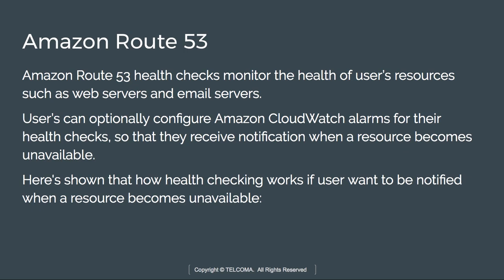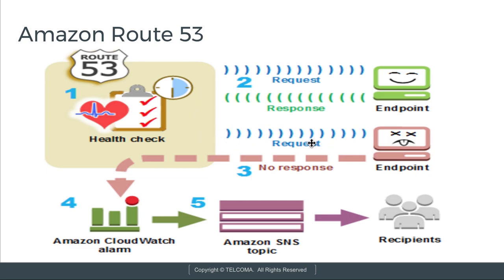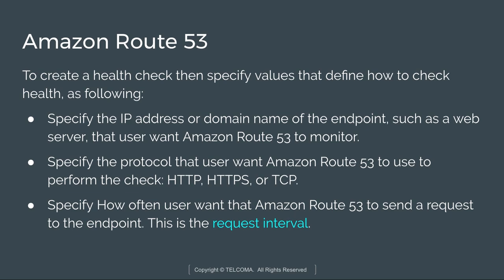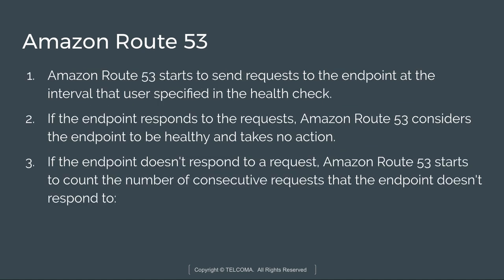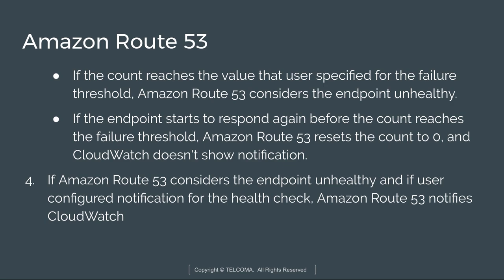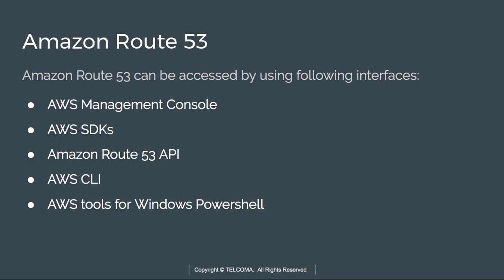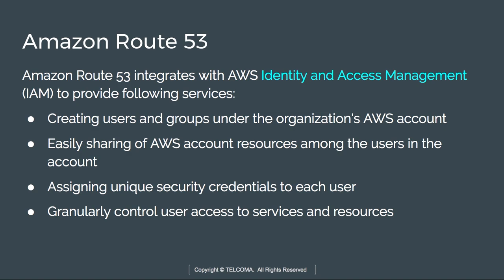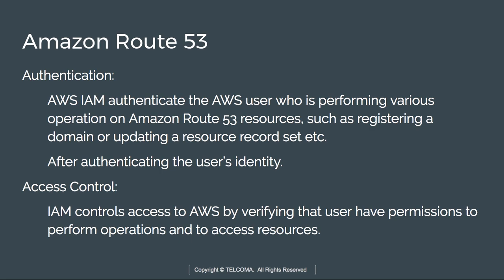92 AWS route 53 health checks & security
AWS Route 53 health checks monitor the health of your resources and ensure traffic is routed only to healthy endpoints, enhancing application reliability. Security-wise, Route 53 supports DNSSEC to protect against DNS spoofing and integrates with AWS IAM for fine-grained access control.